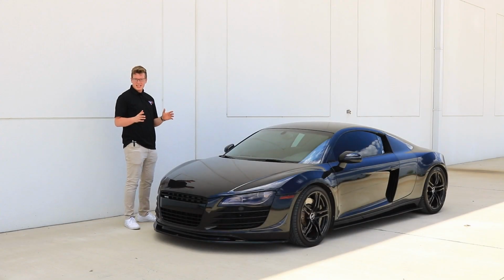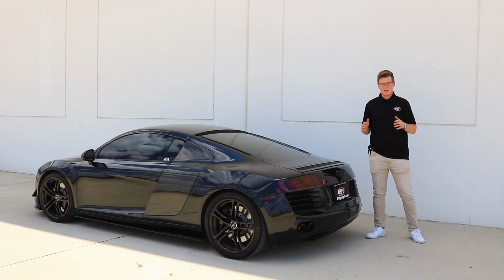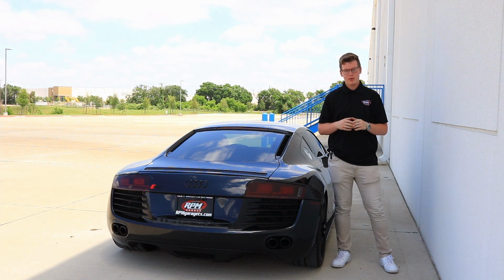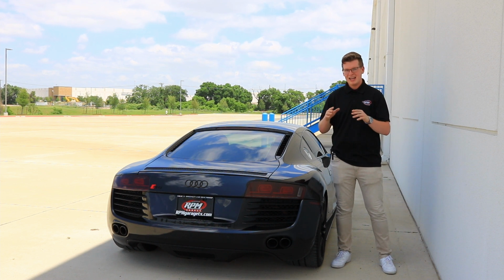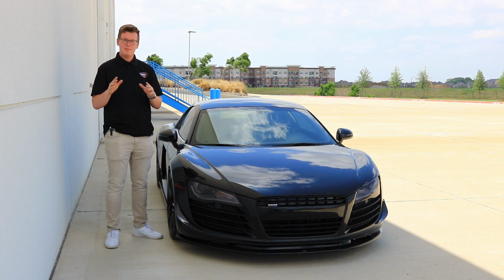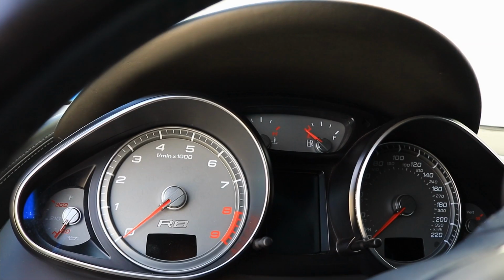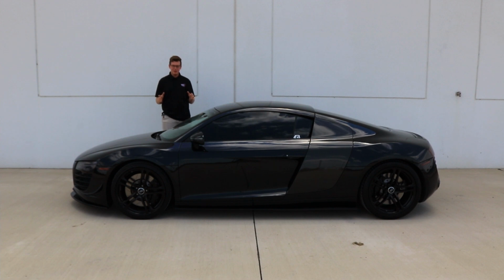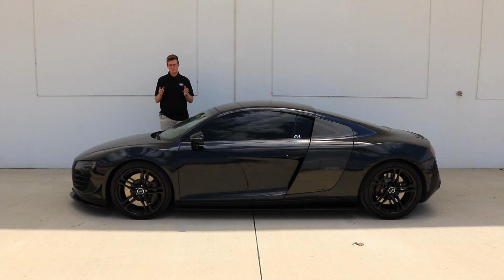2008 Audi R8 Review | Review Mondays Ep.11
The 2008 Audi R8 is proof that cars can look, sound, and perform at the most modern standard despite its age. The first "real" supercar that Audi has ever made, this amazing machine offers everything and more that anyone could expect from a supercar. And, beyond that, it offers all of these features on a budget that almost no other supercar can match. Would you own one of these?